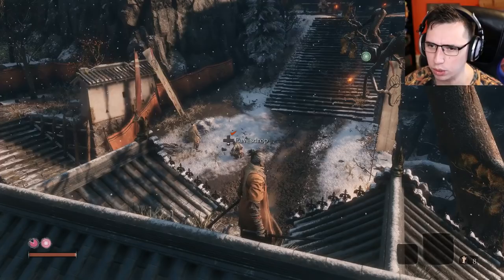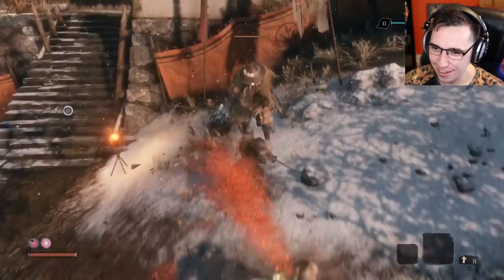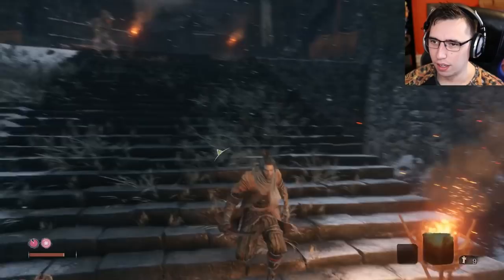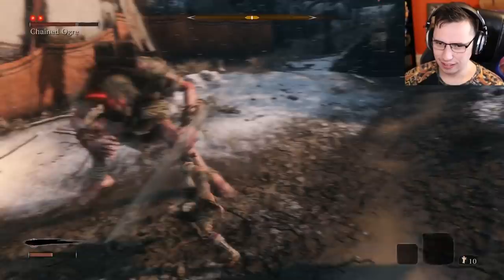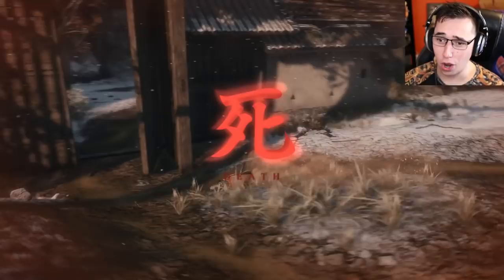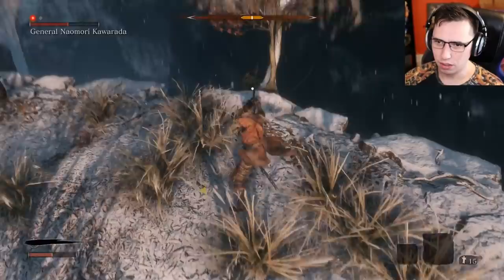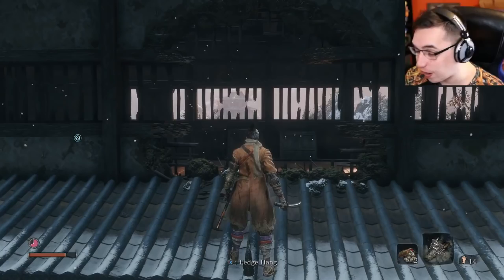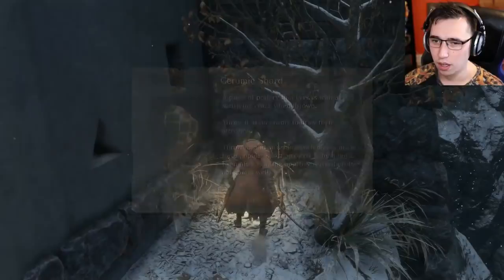I'm never playing this game again...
- They are an anime subscription box that sends out anime and manga related products monthly, a lot of exclusive item only made by us!
- Items in the box are worth $60+ with a guaranteed exclusive t-shirt and pin every month

Wanna check out the DeeBeeSama page for early access and uncut?

Outro created by myself :)
outro song is by "thefatrat" and it is called "Monody" and you can listen to it
Hope you enjoy guys!! And as always stay Geeky, Stay cool, bee Awesome and bee Happy!

LIST OF LEGENDS!! ($25 or above)
-SYIANCE
-POPE2142
-HEART FALL
-COLTONIOUS MAXIMUS
-Drakortas
-Payto Mogged
-Rethgaul
-Michael Lanier
-Spencer Drake Joseph Putnam
-ReverndJohn
-BADASS THUG
-Steen Der Stenen
-Miguel Camarillo
-Abdalla Mansour-
-JoeysGameSafe
-AD
-KGWE Lenox
-Cameron Vigil
-Ethan Quinton
-Hoerbless
-Karl Lhuissier
-Osler
-The_Oc_Maniac
-EmeraldKing95
-Fin Lorenzen
-Frank
-G4mE_bRe4k3r
-ScottFlawsVlogs
-Zach Florez
-Hiraen12
-Jaret Mundis
-Robyn_The_Hood
-Brent Wyant
-Hunter Thoma
-Nicholas Martin Burk
-LiooRyuuGuu
-Animalz543
-FallenKnights
-Viral-out-break
-Farkas
-Zenvio
-Marcus Ruijters
-Lionlynx98
-Marshmallowkyaa
-Dark_SinTex